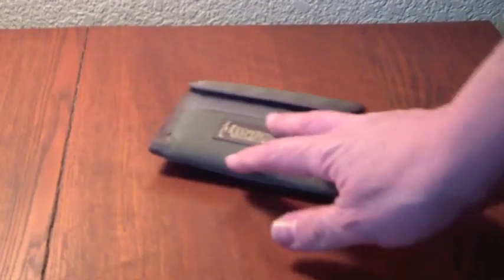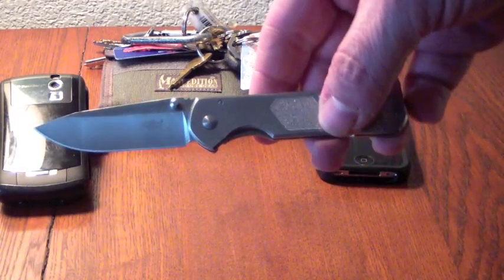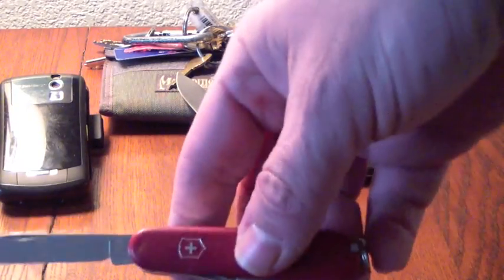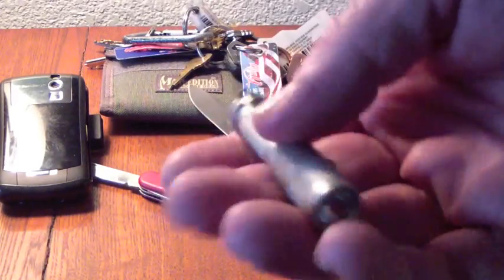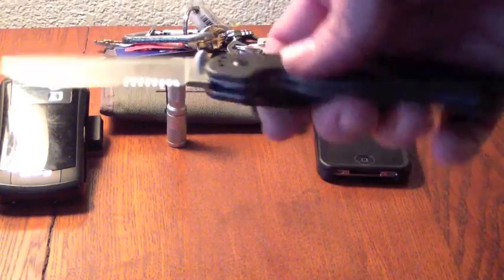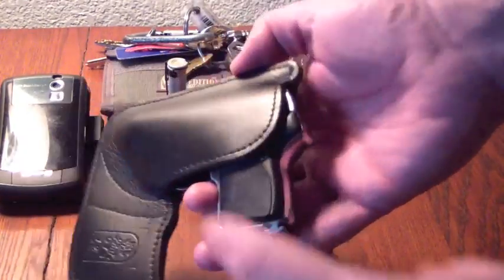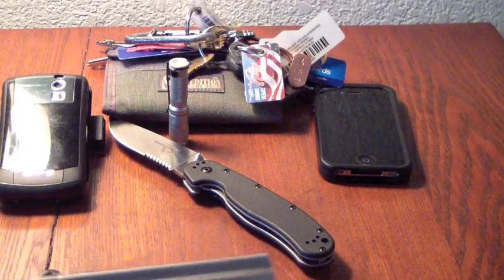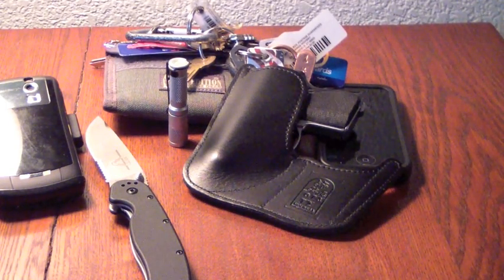**Mick6701 30 sub contest entry**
My EDC video to enter Mikes 30 sub contest, if you haven't checked out Mikes channel please do he has a great channel.